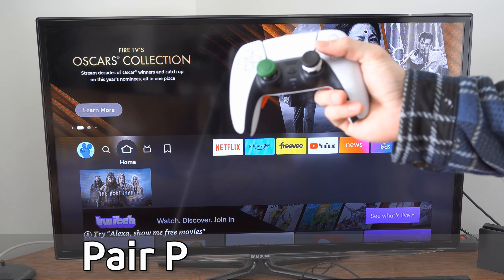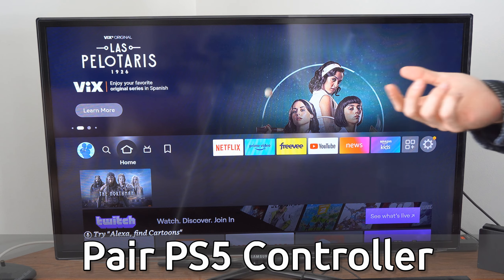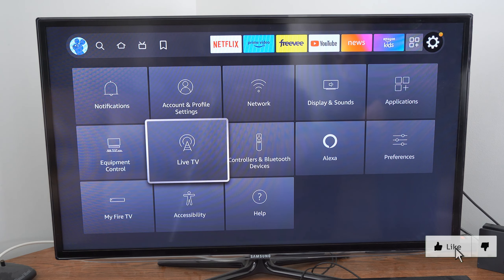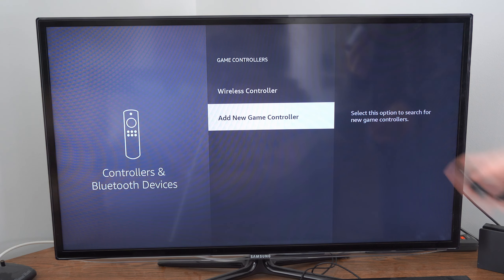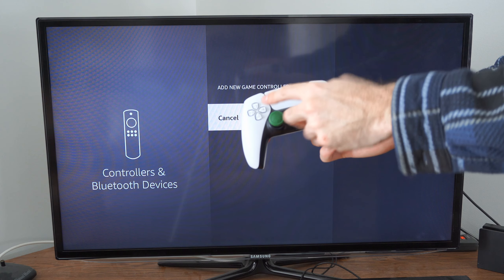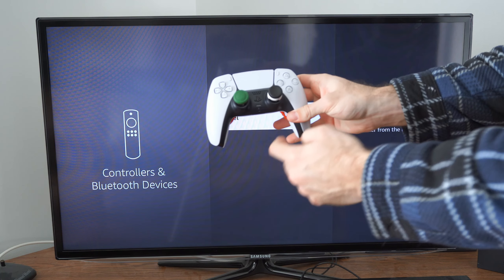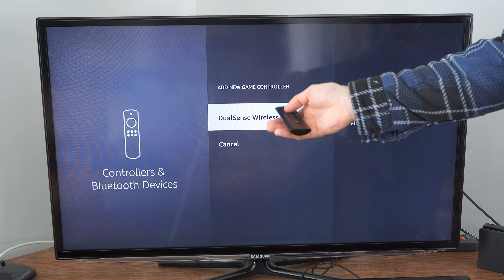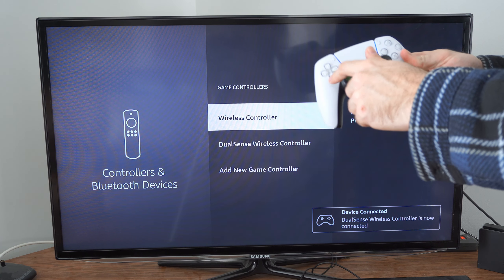How to Pair & Connect PS5 Controller to Amazon Firestick (Fast Tutorial)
Do you want to know how to PAIR and Connect the PS5 Controller to amazon firestick to play games! To do this, place the ps5 controller into the bluetooth pairing mode by pressing the share button and the home button down at the same time and the light bar will start to flash! Then go to settings, controllers and bluetooth and then go to add new controller under game controller and pair your controller!